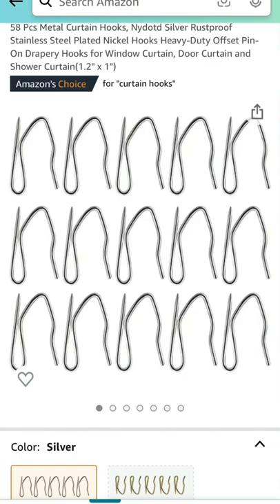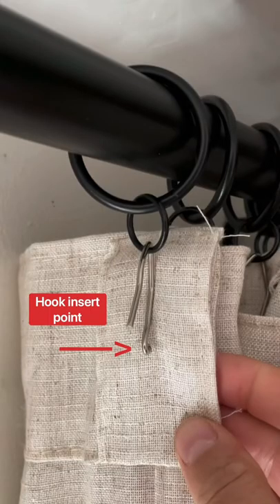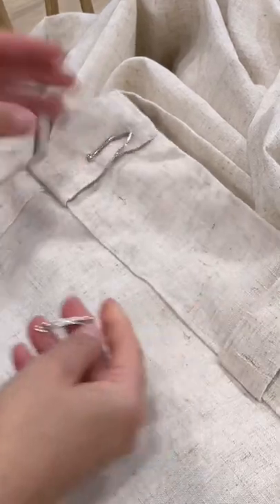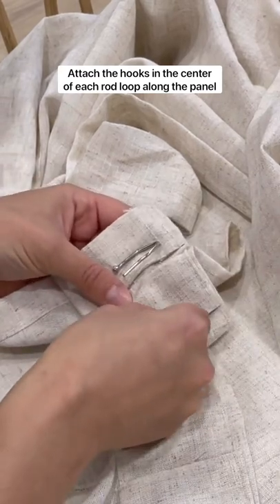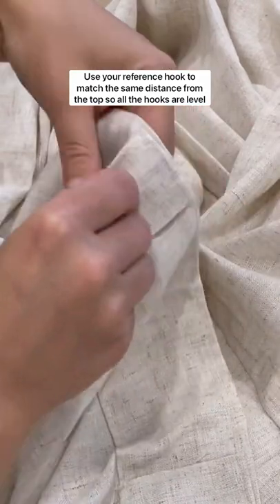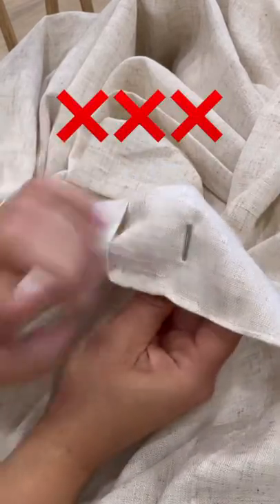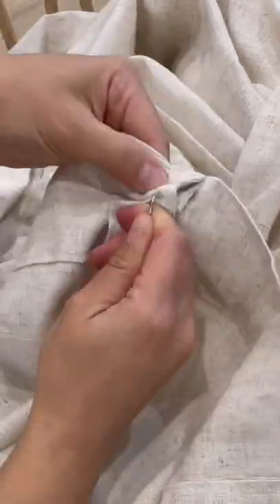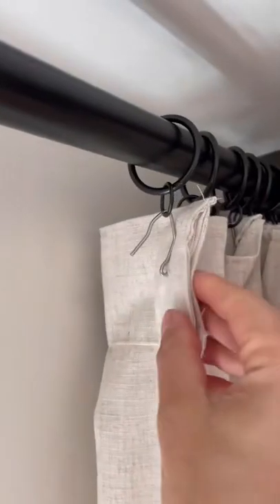How to use curtain hooks!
Reply to How to use curtain hooks!